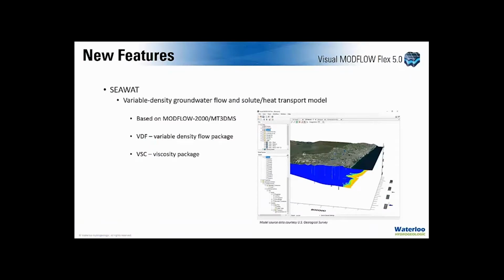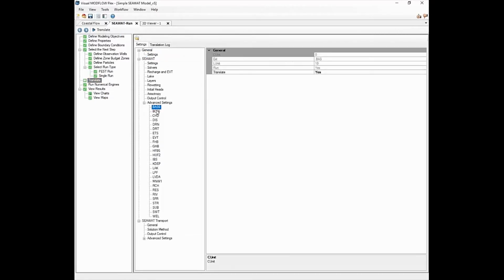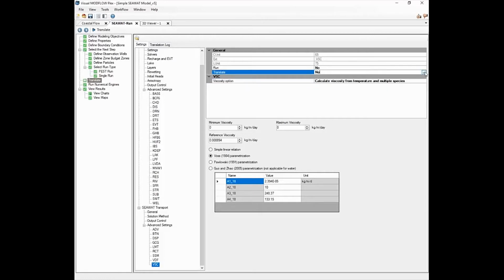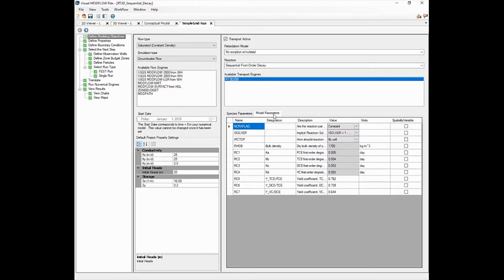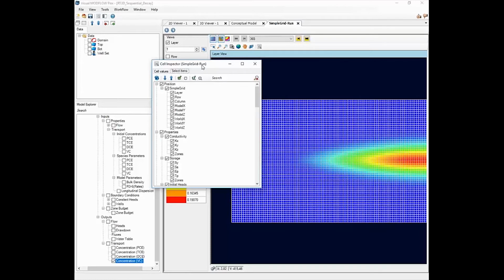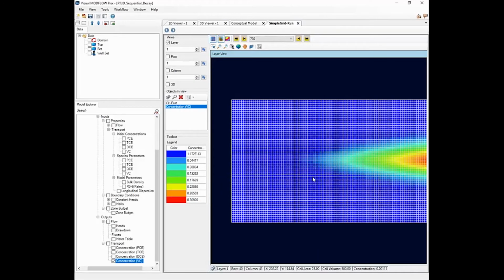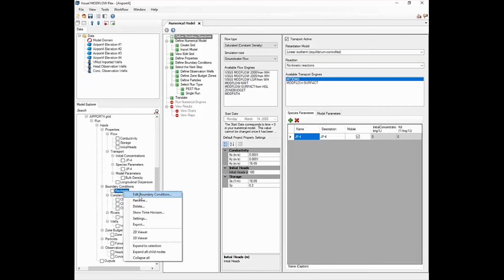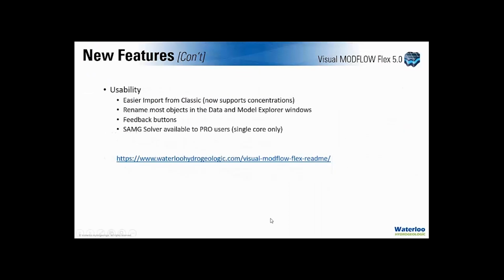Visual MODFLOW Flex 5.0 Free Webinar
Enjoy this 30-minute webinar and explore the new features in Visual MODFLOW Flex 5.0.

Waterloo Hydrogeologic's Product Manager, Kristian Doerken leads this interactive demonstration on Visual MODFLOW Flex 5.0.

Why choose Visual MODFLOW Flex 5.0

Simple, easy-to-use interface
Added support for SEAWAT & RT3D engines.
Build models faster and more efficiently
Learn about dynamic additions to visualization and settings.
Flexible and Dynamic Model Building Framework
Stunning Visualization Capabilities
Explore new Property and Boundary Conditions tools.